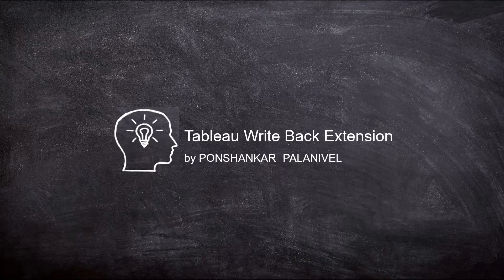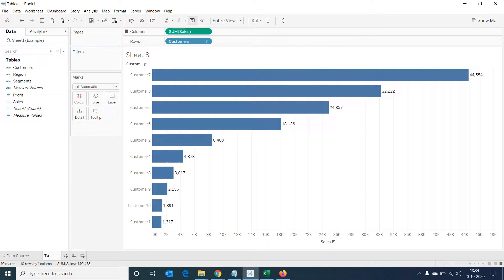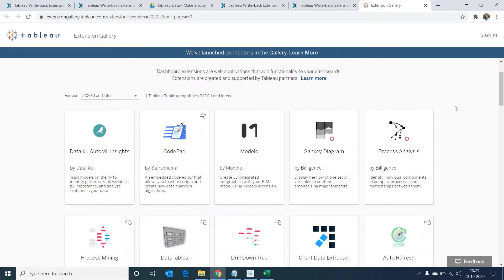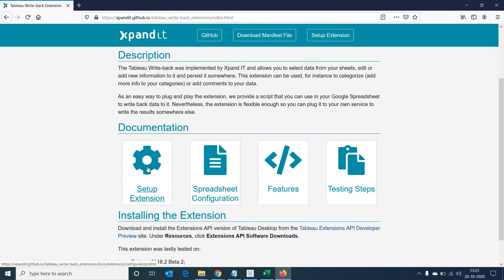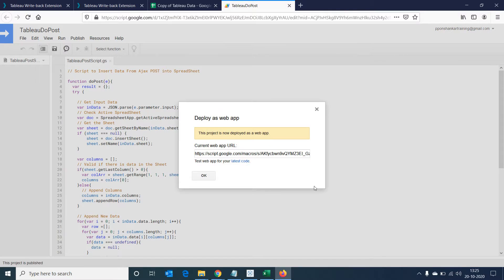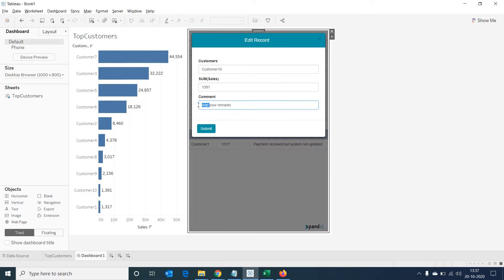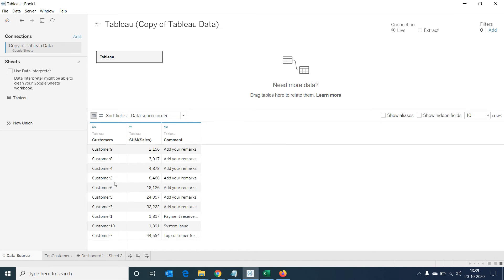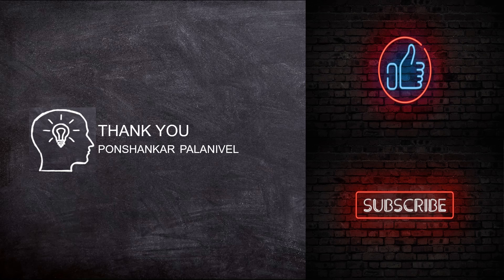Write back feature in Tableau| How to enter comments in Tableau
Write back feature in tableau| How to enter comments in tableau| Write back Tableau video would help you guys understand how to input data in Tableau, write feature in tableau, and Tableau write back extension. This video would help in explaining write back feature in tableau step by step using write back Tableau extension. It will help in using tableau write back extensions to enter comments in tableau dashboard.

The following are the contents in this video.
00:00 – Introduction
01:08 – Sample data set
01:32 – Tableau dashboard extensions
03:09 – Download extensions
04:05 – Set up dashboard extension
05:03 – Configure Google sheets
10:25 – Data blending to use Google sheet data
11:41 – Thank you note

Please comment your questions below, and I will try my best to clarify it.